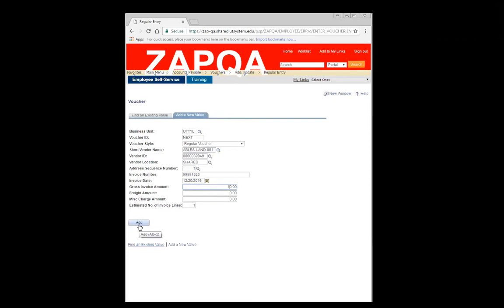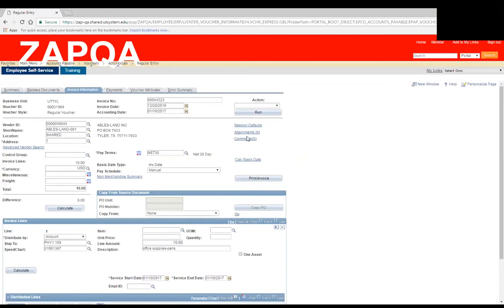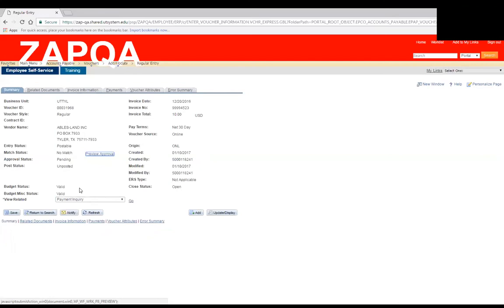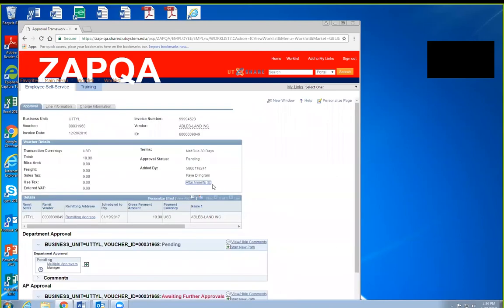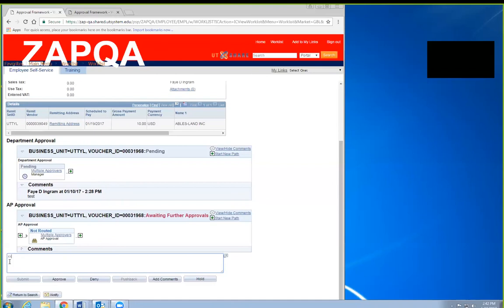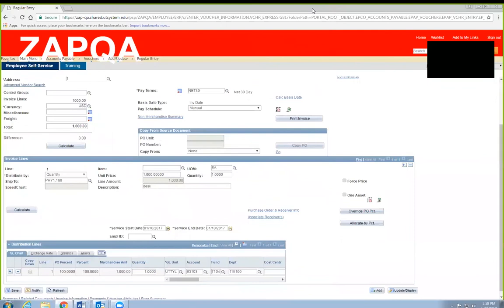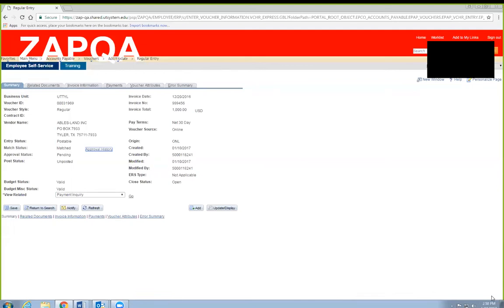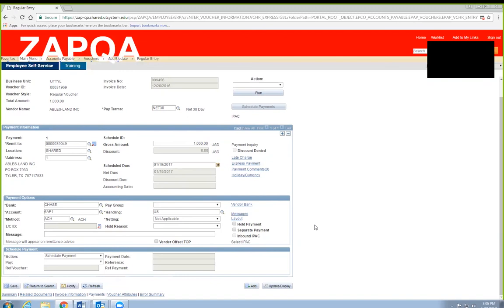AP WF zoom 1-10-2017